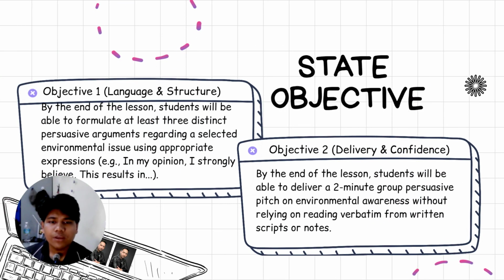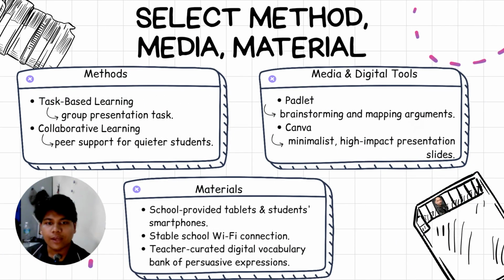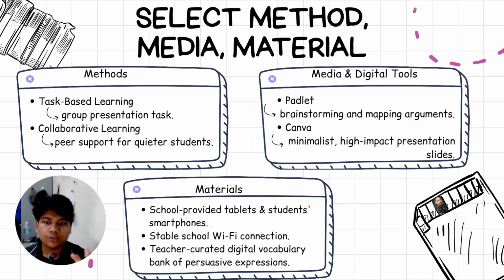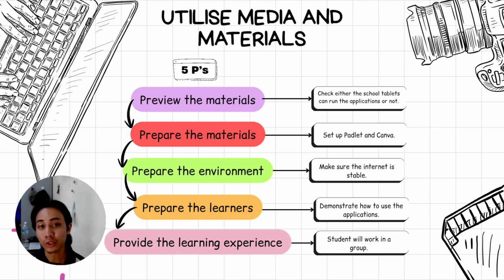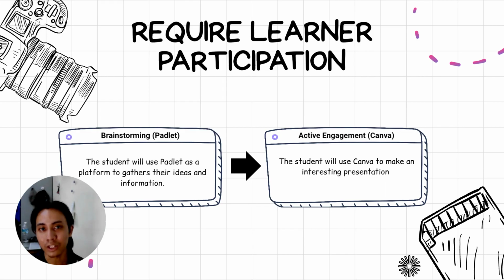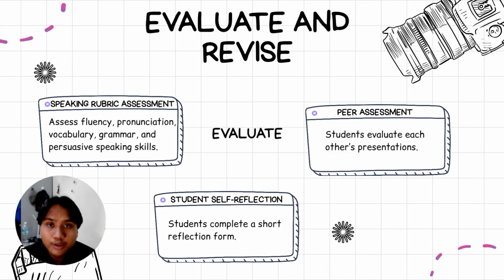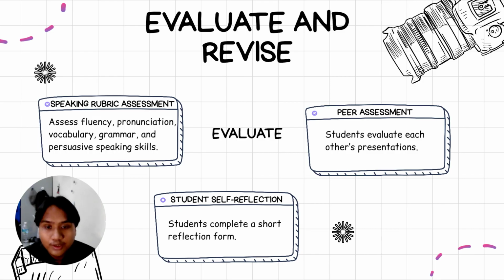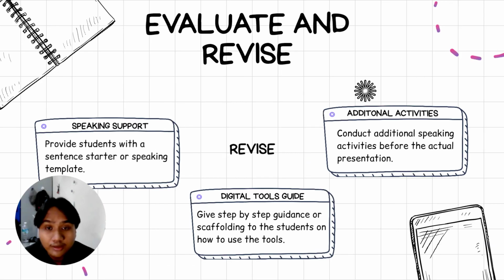BIP3023 DIGITAL ENGLISH LANGUAGE LEARNING AND TEACHING